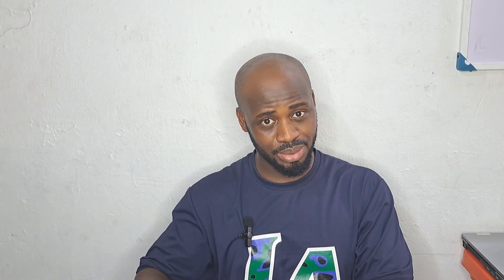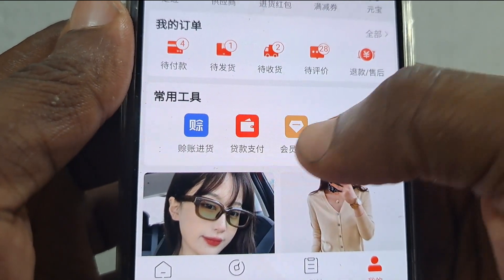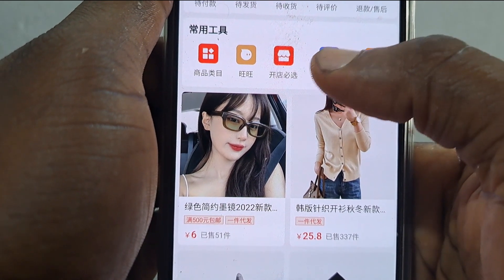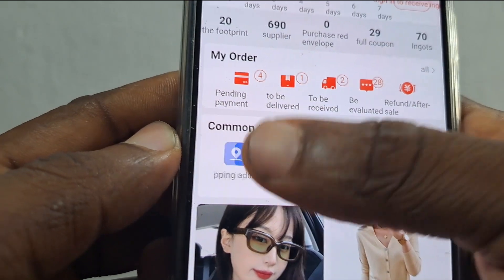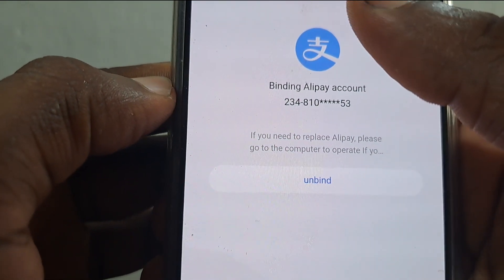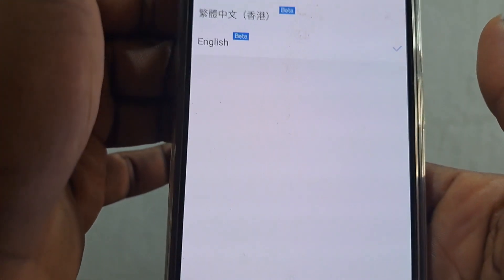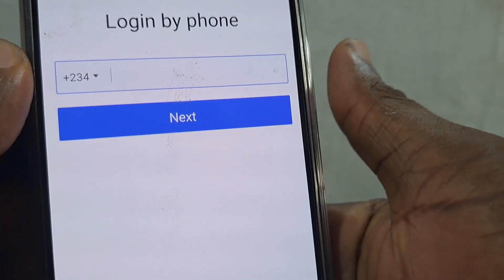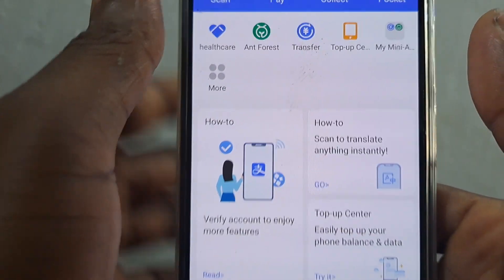How to Quickly Link or Bind Alipay To Your 1688 Account | Download 1688 App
If you have ever asked or had issue with linking/binding your Alipay to your 1688 account for swift payment, then this video is for you. Whether international passport or not, you can effectively link your 1688 account to your Alipay